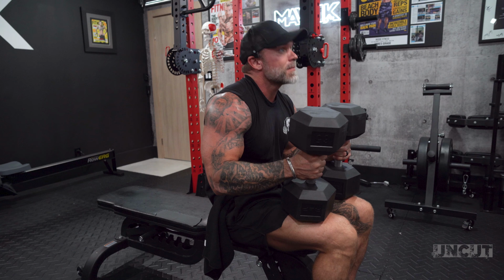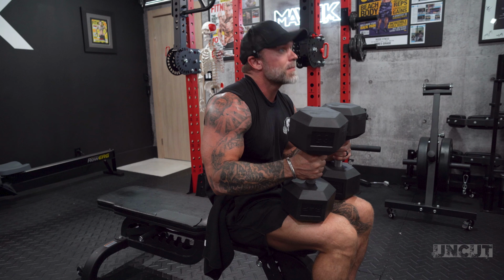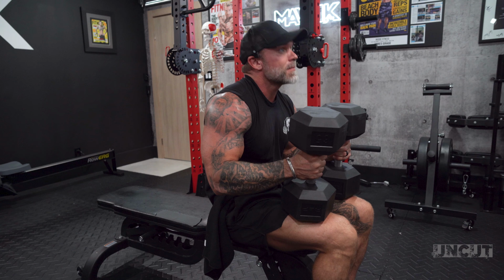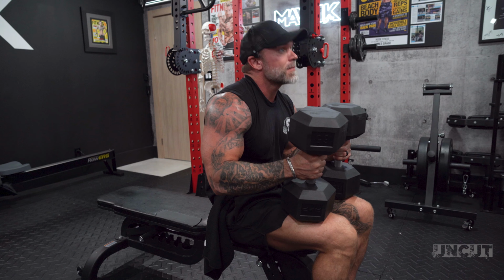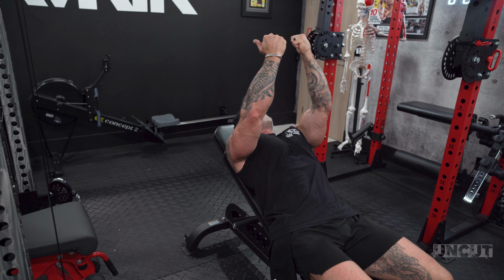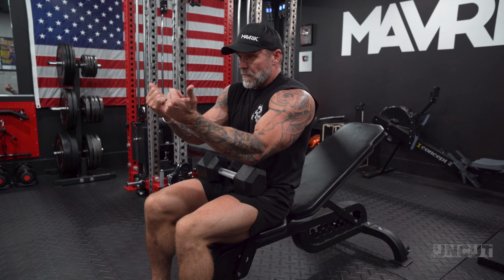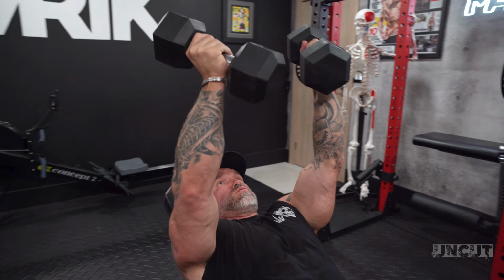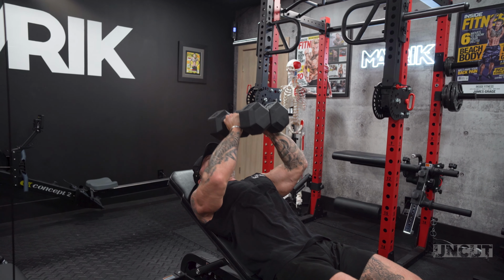James Grage: Dumbbell CHEST & TRICEPS Workout | Raw & Uncut | Day 41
Chest and triceps workout using dumbbells only. This is a private workout session filmed in my home gym – raw & uncut. There's no editing, no hype, no shortcuts – just full-length real workouts.

0:00 45 Minute Chest and Triceps Workout
1:55 Dumbbell Chest Press: Maximizing Effectiveness
4:40 Adjusting Workout Intensity with Rest-Pause Method
7:45 Simplifying Workouts: Quality Over Quantity
10:22 Wider Grip Dumbbell Press for Increased Chest Activation
15:05 Incline Dumbbell Flyes: Proper Form and Technique
18:51 Importance of Workout Efficiency and Equipment Usage
21:02 Consistency and Accountability in Fitness Routines
23:41 Transitioning to Triceps Exercises: Compound Movements